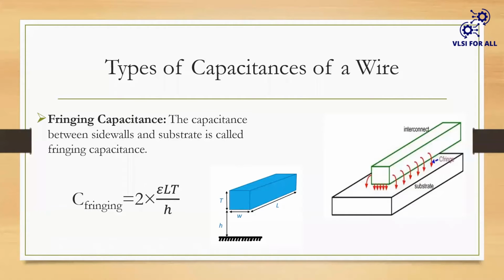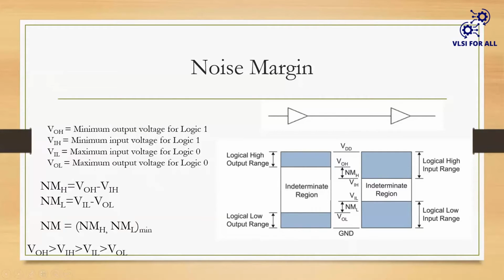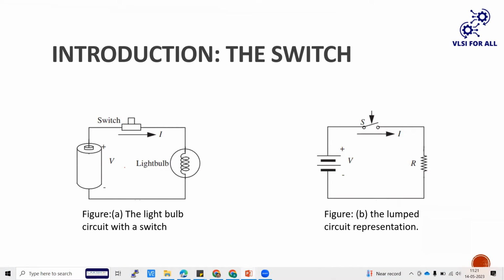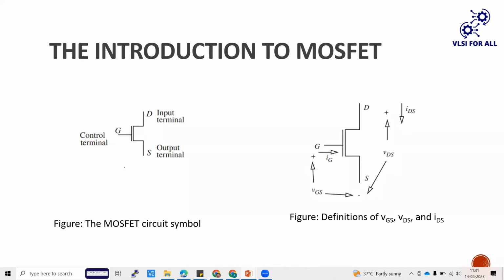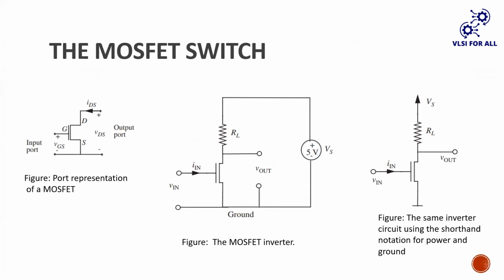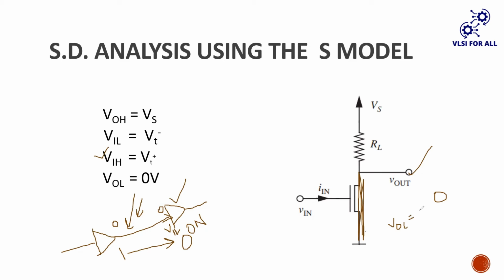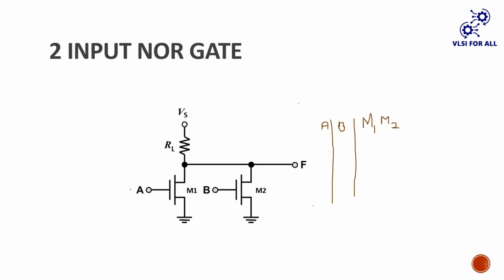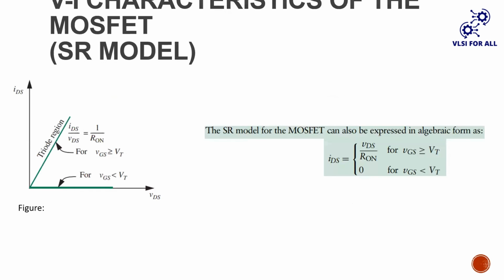Basics of PHYSICAL DESIGN - MOSFET as SWITCH | Analysis using S Model | Static Discipline | Class-3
Basics of PHYSICAL DESIGN - MOSFET as a SWITCH | Analysis using S Model | Static Discipline | Class-3

For detailed Syllabus and queries